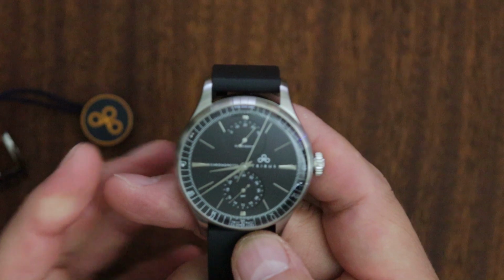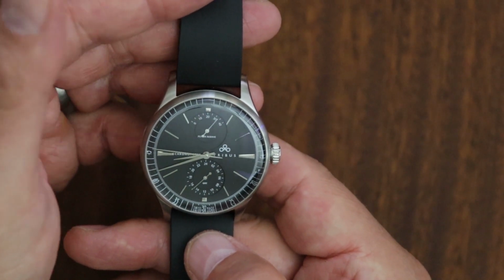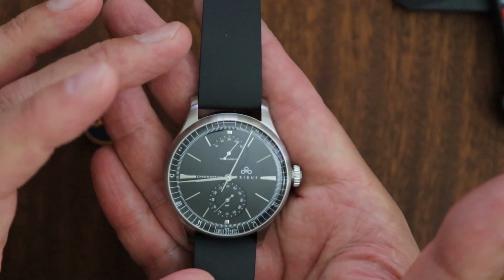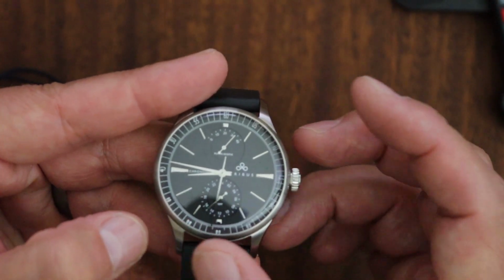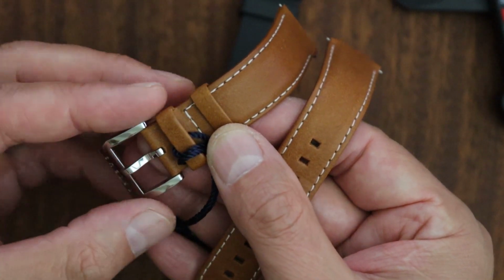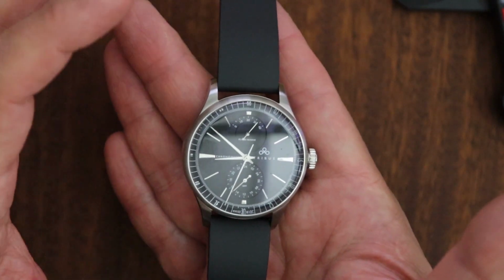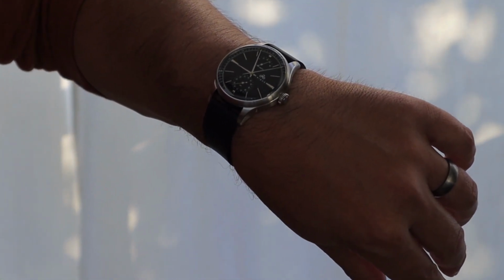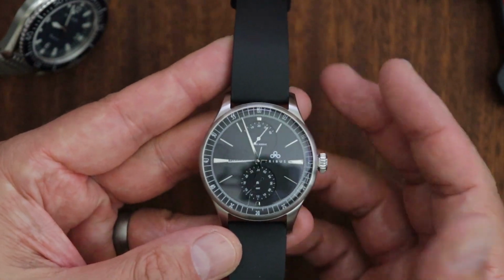Tribus TRI-03 - The Watch with an Identity Crisis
I took advantage of the sale that the microbrand watch company, Tribus, had and purchased the Tribus TRI-03 Power Reserve GMT for myself.

What are my thoughts of this watch? With Christopher Ward (himself) and his three sons heading up Tribus, the watch has to be good, right?

Special thanks to Chris from the "WatchChris" channel for giving me a heads up on the sale.